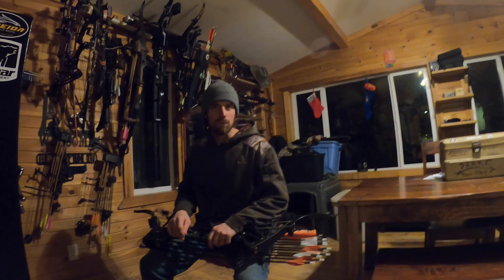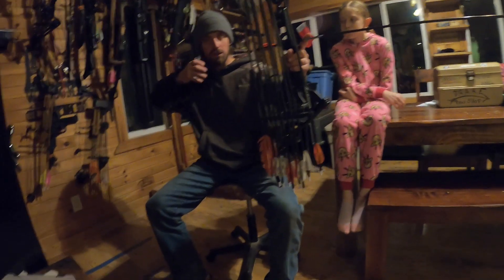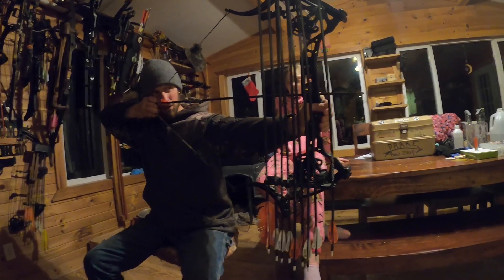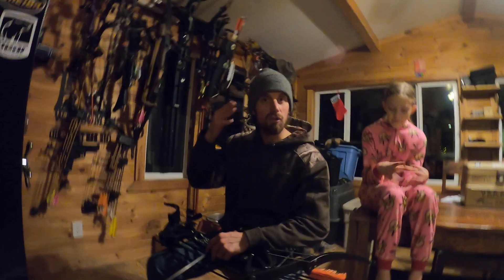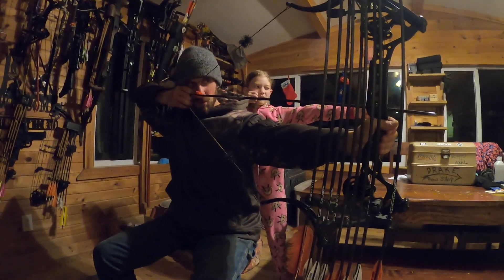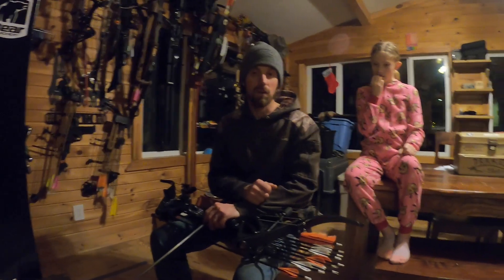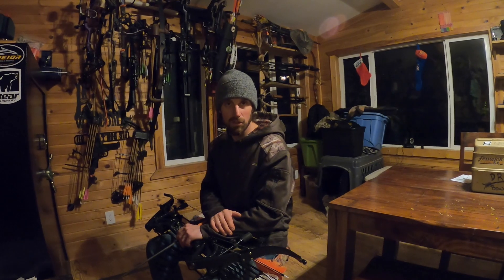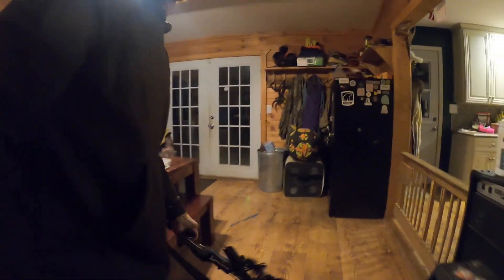Instinctive archery : Target Panic Tip For Finger Shooters : Archery target panic SUCKS!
In this video I will share a little tip for target panic that is only for the finger shooters. This method has helped me and I know it can help you get through this.